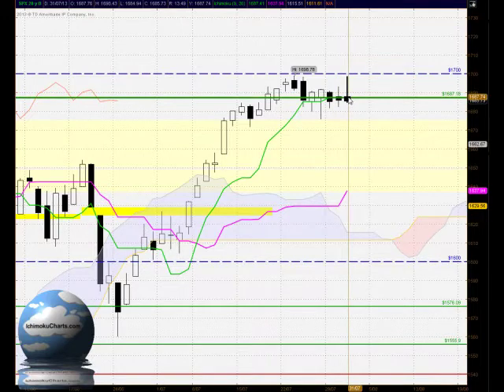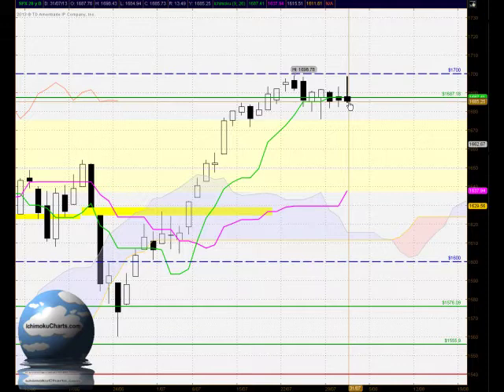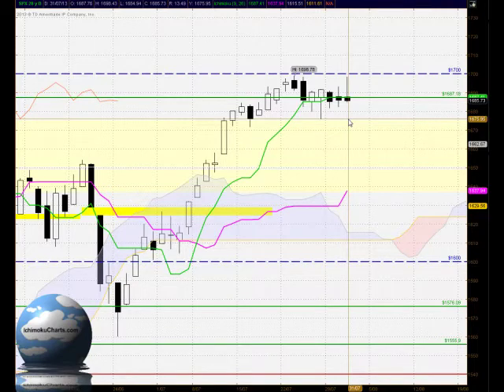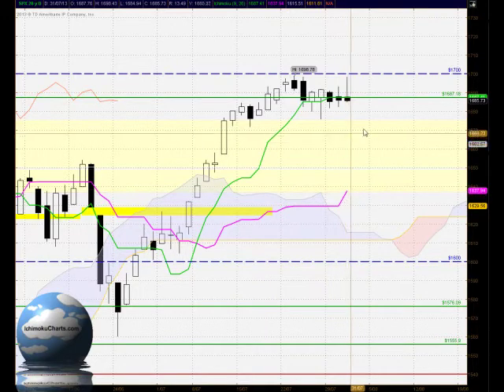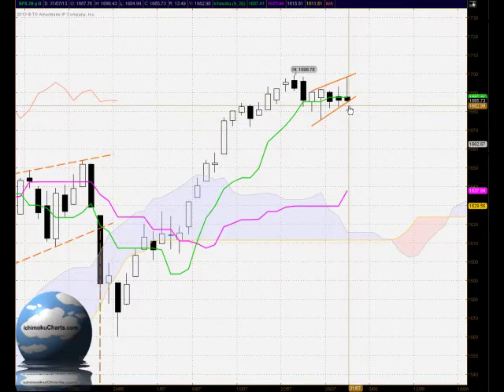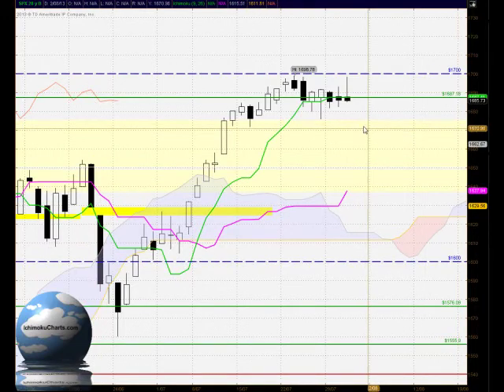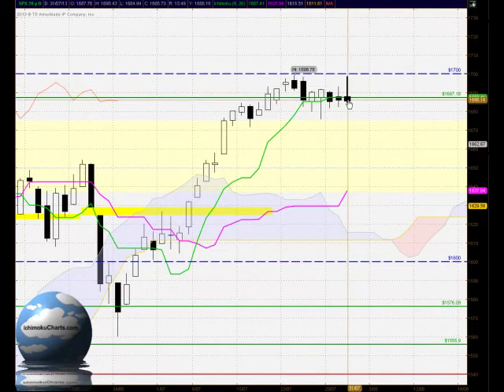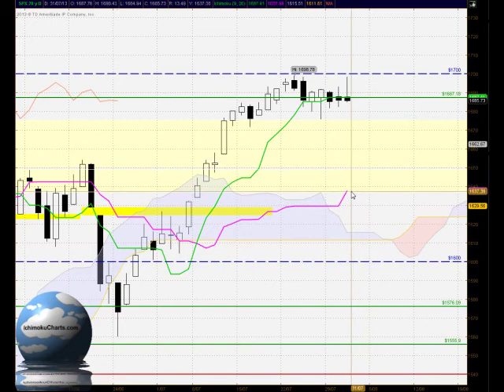Daily S&P500 FREE Ichimoku, Candlestick and Fibonacci analysis for July 31st 2013